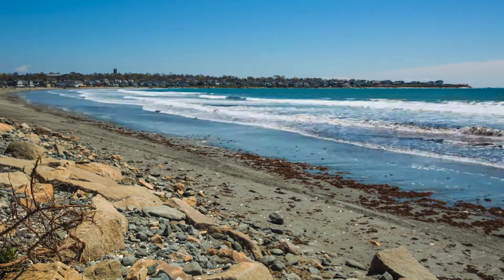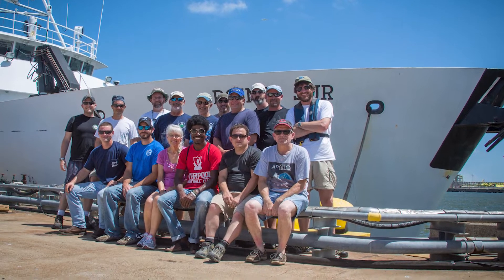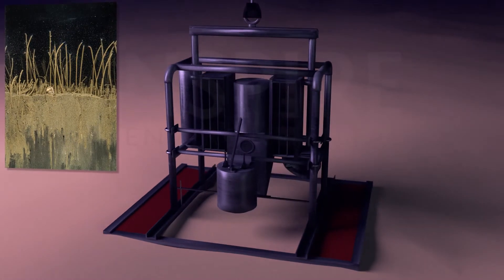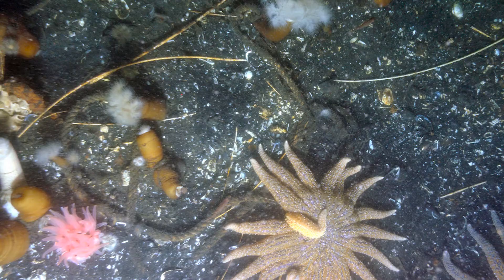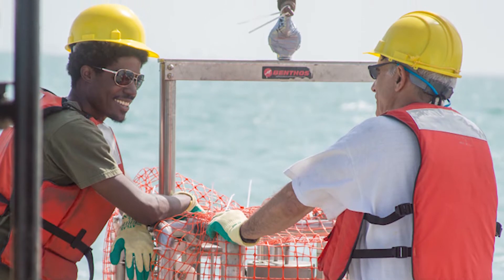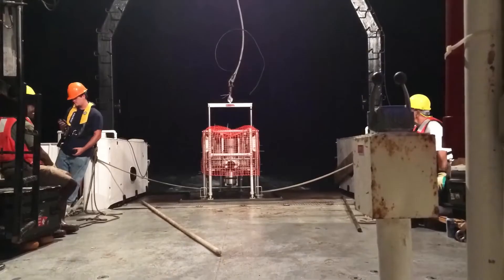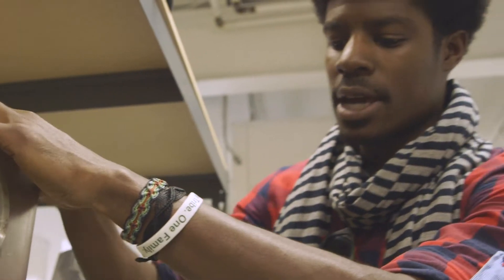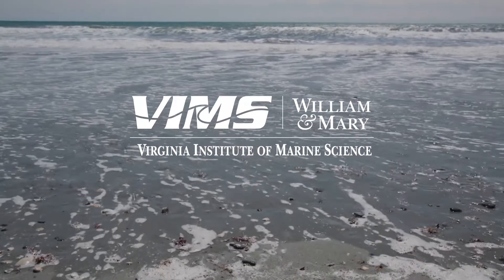A Deeper Dive - Surveying the Sea Floor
While a Ph.D. student at VIMS, Kersey Sturdivant '11 developed a camera system that changed the way scientists view the seafloor. Take a deeper dive to see how his "Wormcam" is being used to evaluate environmental impact on the seafloor and its inhabitants.